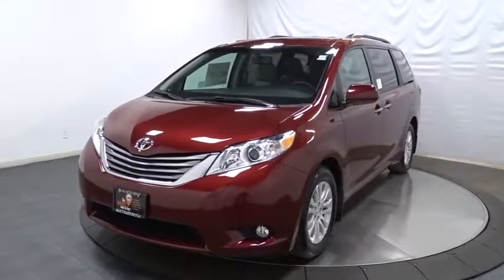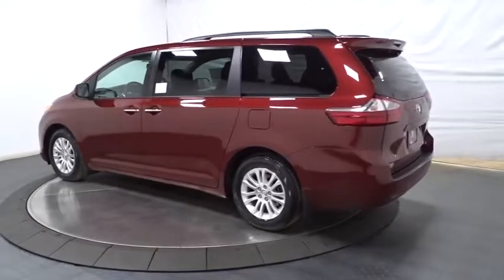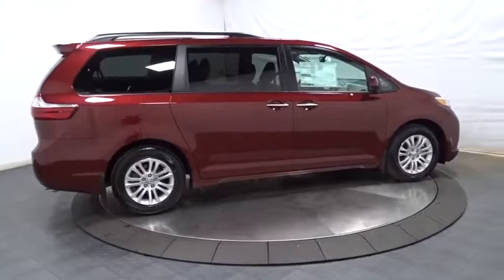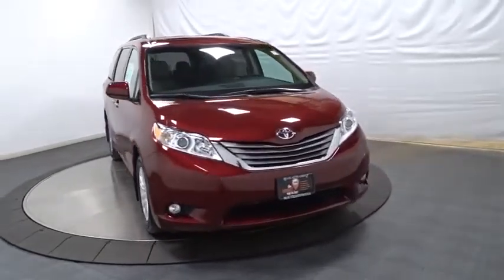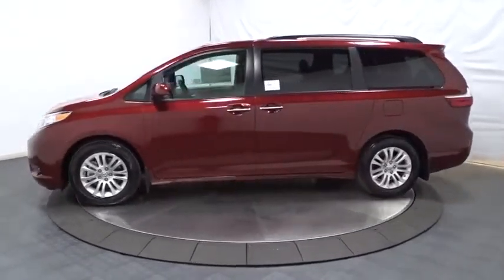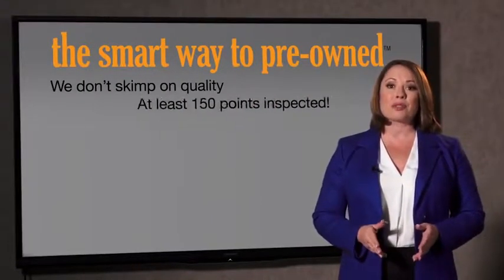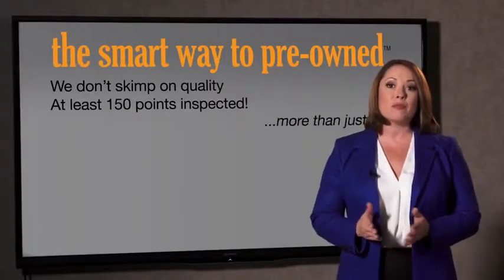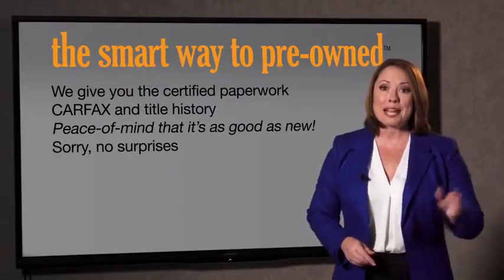2017 Toyota Sienna Hillside, Newark, Union, Elizabeth, Springfield, NJ 902597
Radio w/Seek-Scan, Clock, Speed Compensated Volume Control, Steering Wheel Controls and Radio Data System,Window Grid And Roof Mount Diversity Antenna,2 LCD Monitors In The Front,Radio: AM/FM/HD/CD w/6 Speakers -inc: 7-inch high resolution touch-screen display, MP3/WMA playback capability, auxiliary audio jack, USB port w/iPod connectivity and control, advanced voice recognition, hands-free phone capability, phone book access and music streaming via Bluetooth wireless technology, Connected Navigation w/Scout and GPS Link App, Siri Eyes Free, SiriusXM Satellite Radio w/3-month trial, HD Radio, traffic and weather and integrated backup camera display w/projected path,Variable Intermittent Wipers w/Heated Wiper Park,Steel Spare Wheel,Clearcoat Paint,LED Brakelights,Power Liftgate Rear Cargo Access,Fully Galvanized Steel Panels,Tailgate/Rear Door Lock Included w/Power Door Locks,Chrome Door Handles,Door Auto-Latch,Wheels: 17 x 7 7-Spoke Machine-Finished Alloy,Express Open/Close Sliding And Tilting Glass 1st Row Sunroof w/Sunshade,Compact Spare Tire Stored Underbody w/Crankdown,Roof Rack Rails Only,Tires: P235/60R17 AS,Metal-Look Grille w/Chrome Surround,Body-Colored Rear Step Bumper,Front Windshield -inc: Sun Visor Strip,Body-Colored Front Bumper,Front Fog Lamps,Body-Colored Power Heated Side Mirrors w/Convex Spotter and Manual Folding,Lip Spoiler,Fixed Rear Window w/Fixed Interval Wiper and Defroster,Black Side Windows Trim,Deep Tinted Glass,Fully Automatic Projector Beam Halogen Daytime Running Lights Preference Setting Headlamps w/Delay-Off,Power Sliding Rear Doors,Laminated Glass,Leather Seat Material,2 Seatback Storage Pockets,Heated Front Bucket Seats -inc: 8-way power driver and 4-way power passenger seats,Leather/Metal-Look Steering Wheel,Interior Trim -inc: Simulated Wood Instrument Panel Insert, Simulated Wood Door Panel Insert, Simulated Wood Console Insert, Chrome And Metal-Look Interior Accents,Analog Display,Manual Anti-Whiplash Adjustable Front Head Restraints and Manual Adjustable Rear Head Restraints,Leather/Simulated Wood Gear Shift Knob,Dual Zone Front Automatic Air Conditioning,Removable 40-20-40 Folding Split-Bench Front Facing Manual Reclining Fold-Up Cushion Rear Seat w/Manual Fore/Aft,Power Door Locks w/Autolock Feature,Driver And Passenger Visor Vanity Mirrors w/Driver And Passenger Illumination,Rear HVAC w/Separate Controls,Trunk/Hatch Auto-Latch,Seats w/Leatherette Back Material,Power 1st Row Windows w/Front And Rear 1-Touch Up/Down,Partial Floor Console w/Covered Storage, Mini Overhead Console w/Storage, Conversation Mirror, Rear (removable) Console w/Storage and 4 12V DC Power Outlets,Driver Foot Rest,FOB Controls -inc: Trunk/Hatch/Tailgate,Fixed 60-40 Split-Bench Leatherette 3rd Row Seat Front, Manual Recline, Manual Fold Into Floor, 3 Manual and Adjustable Head Restraints,Front And Rear Map Lights,Air Filtration,Driver And Front Passenger Armrests and Rear Center Armrest Rear Seat Mounted Armrest,Full Carpet Floor Covering,Full Cloth Headliner,HomeLink Garage Door Transmitter,Locking Glove Box,Remote Keyless Entry w/Integrated Key Transmitter, 2 Door Curb/Courtesy, Illuminated Entry, Illuminated Ignition Switch and Panic Button,Valet Function,Front Cupholder,Fade-To-Off Interior Lighting,4 12V DC Power Outlets,Remote Releases -Inc: Power Cargo Access and Mechanical Fuel,Outside Temp Gauge,Instrument Panel Covered Bin, Covered Dashboard Storage, Interior Concealed Storage, Driver / Passenger And Rear Door Bins,Cruise Control w/Steering Wheel Controls,Perimeter Alarm,Trip Computer,Day-Night Auto-Dimming Rearview Mirror,Delayed Accessory Power,Manual Tilt/Telescoping Steering Column,Engine Immobilizer,Leatherette Door Trim Insert,Compass,Carpet Floor Trim,Proximity Key For Doors And Push Button Start,Rear Cupholder,HVAC -inc: Underseat Ducts and Headliner/Pillar Ducts,Power Rear Windows, Power Vented 3rd Row Windows and w/Manual Sun Blinds,Cargo Space Lights,Gauges -inc: Speedometer, Odometer, Engine Coolant Temp, Tachometer, Trip Odometer and Trip Computer,20 Gal. Fuel Tank,Front-Wheel Drive,4-Wheel Disc Brakes w/4-Wheel ABS, Front Vented Discs and Brake Assist,Single Stainless Steel Exhaust,Transmission: Electronic 8-Speed Automatic,GVWR: 5,995 lbs,Strut Front Suspension w/Coil Springs,Torsion Beam Rear Suspension w/Coil Springs,Engine: 3.5L DOHC V6 SMPI,Battery w/Run Down Protection,Electric Power-Assist Speed-Sensing Steering,1290# Maximum Payload,Front And Rear Anti-Roll Bars,Ga